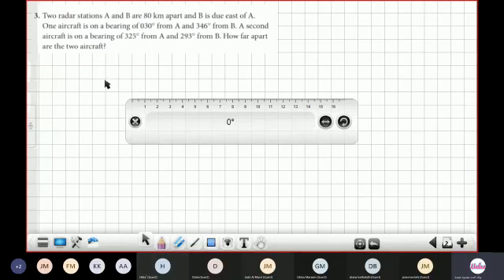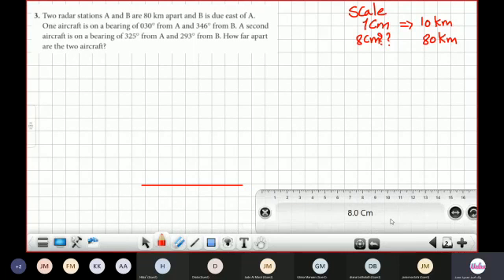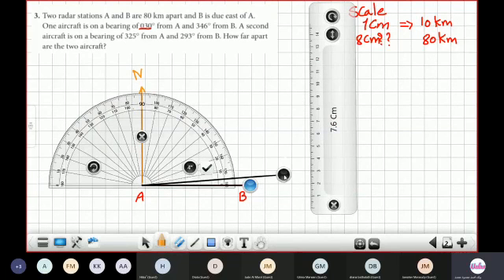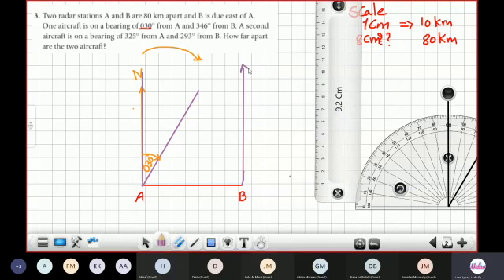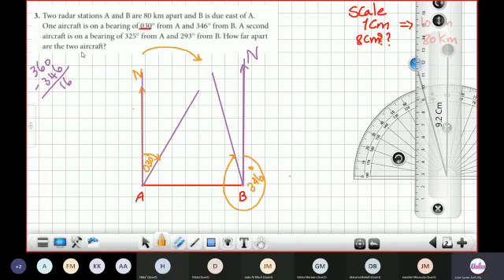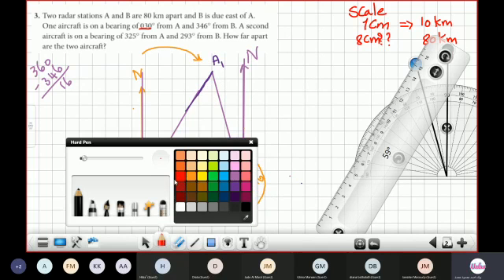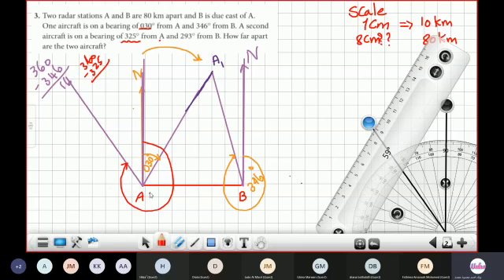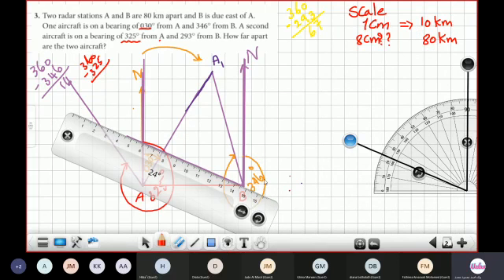Grade 9 IGCSE Bearing and scale drawing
Distance Learning does not mean distance from real life application; here are AHISR Grade 9 IGCSE students learning about the concept of bearing & scale drawing as well as applying the concept in a real-life situation, where two radars track the position of two aircrafts to get how far apart, they are. This video focuses on labeling a point if the bearing and distance are given.